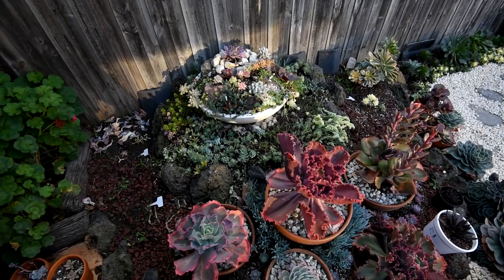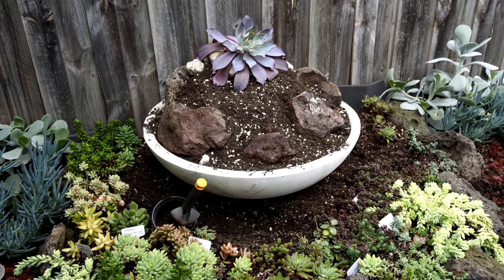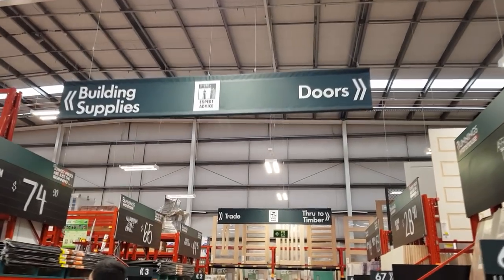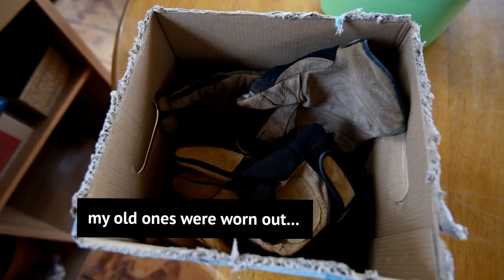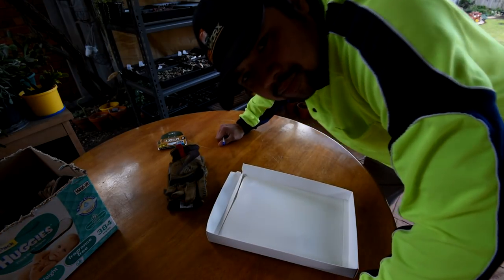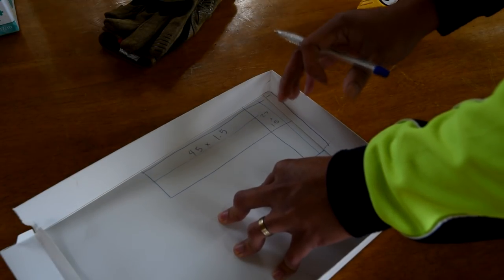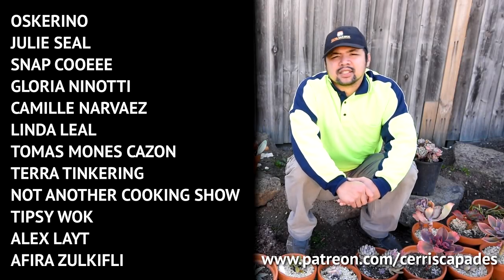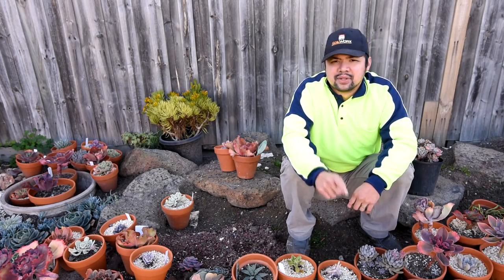#78 This is how I plan out my landscapes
LET'S PLANT!
EP 78 - This is how I plan out my landscapes

Thanks to the work in the previous episode, I have lots of spare cuttings and nowhere to put them all. This made me think of converting the overflow space at the back into a proper raised planter.

I'm not sure how much this project will cost me, so I had to do a bit of planning before I even start.